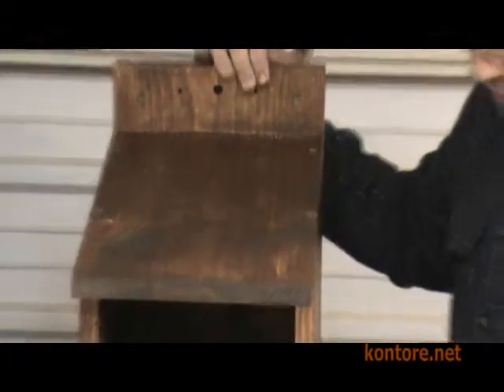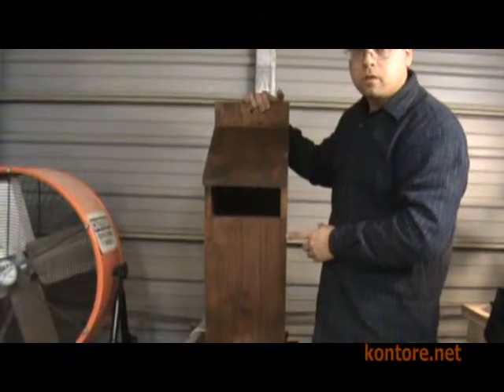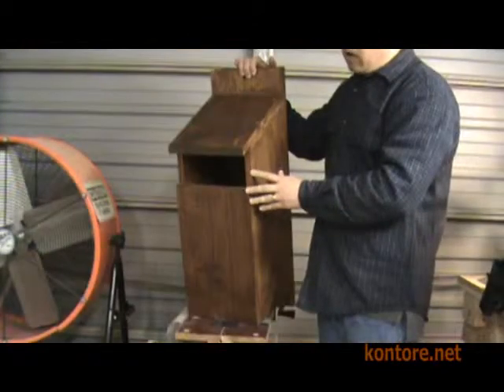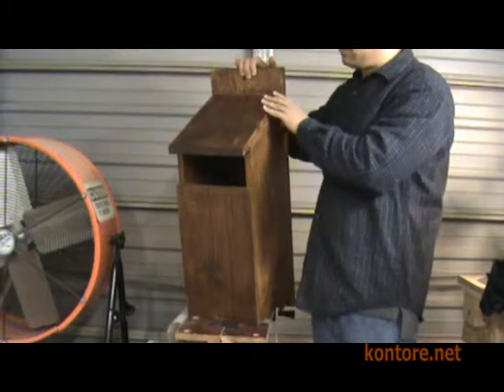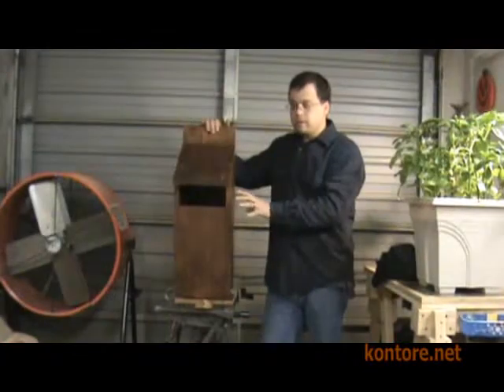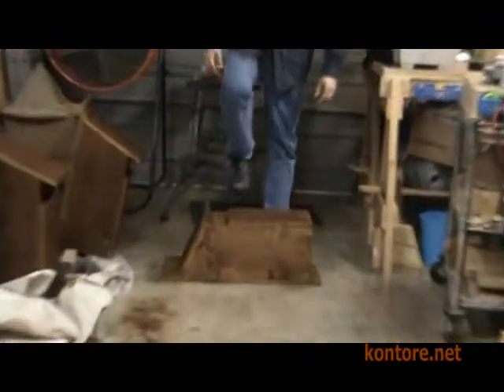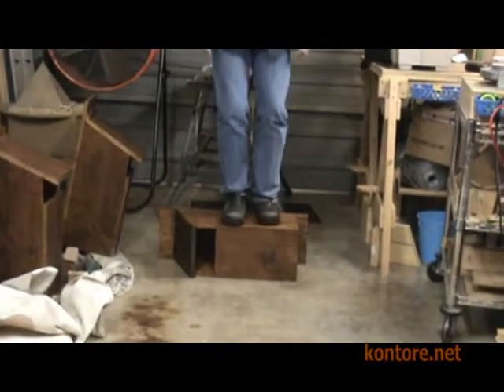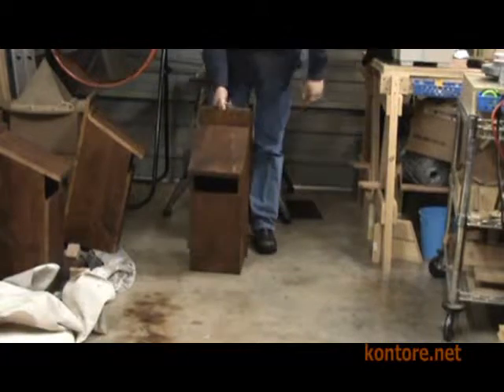Eastern Screech Owl Box : Construction And Quality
Learn more about the construction techniques used to build our Owl Boxes. Be sure to watch the whole video. At the end we demonstrate just how strong our Owl Boxes are! These boxes are not thrown together. They are built to last.